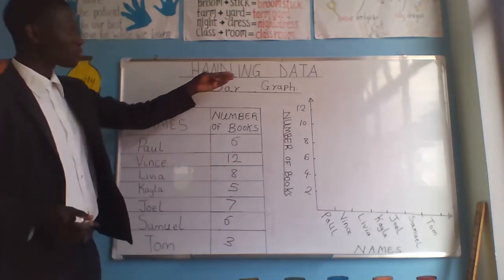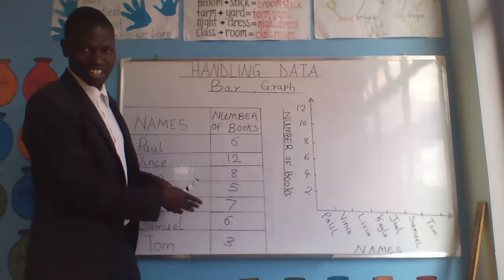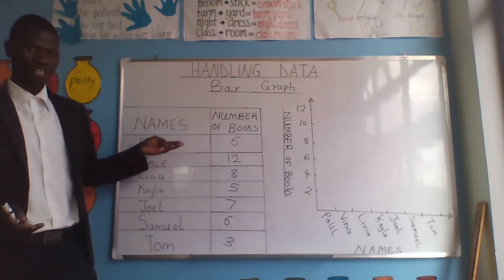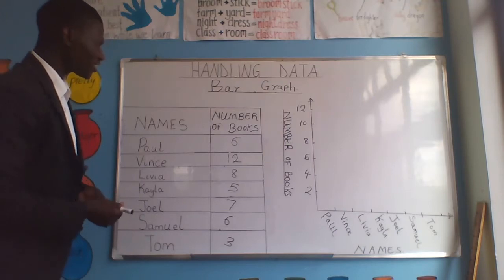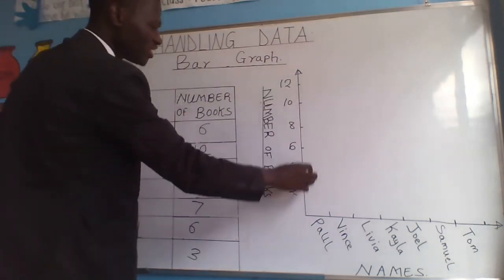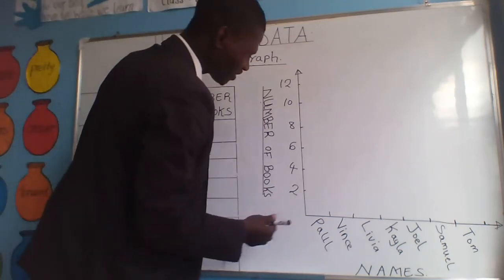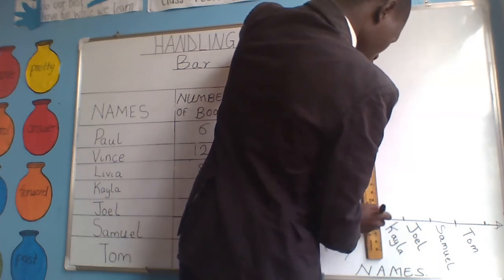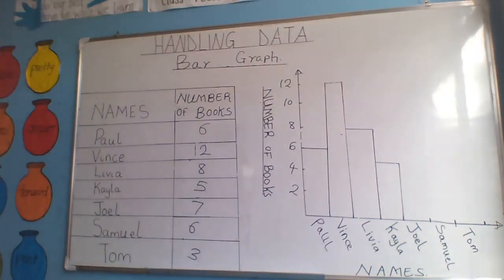Bar Graph lesson 2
treasures international school